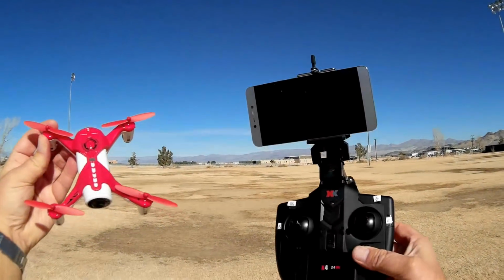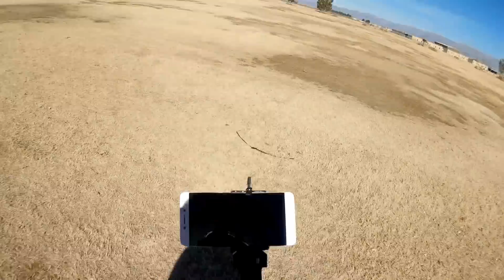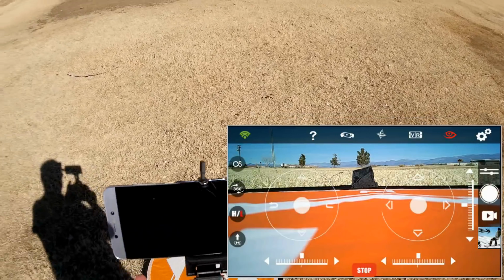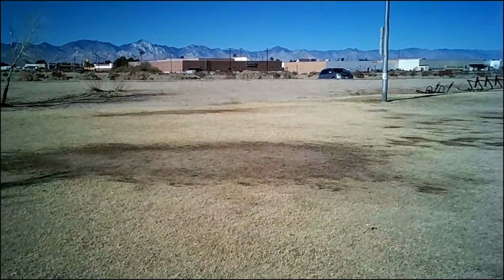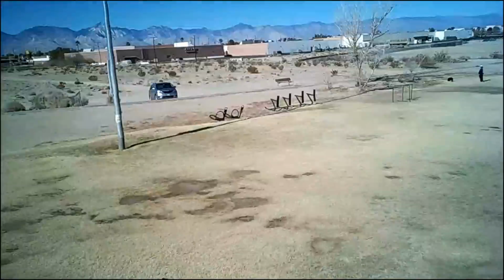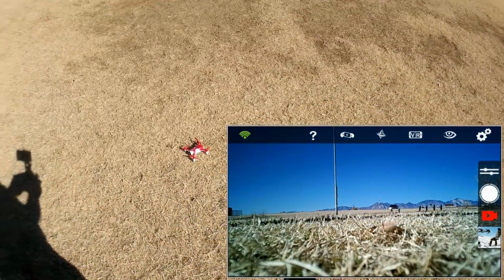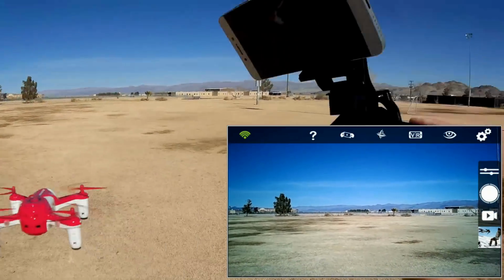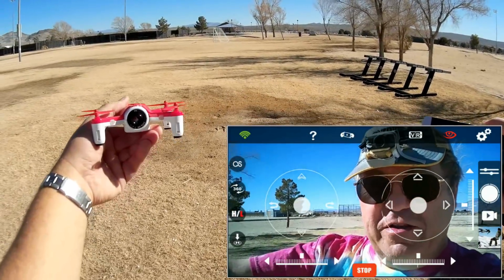XK X150W Position Hold Camera Selfie Drone Flight Test Review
This small portable selfie drone automatically maintains a steady hover for selfie videos and pictures.

Pros
- Small and compact.
- Includes position and altitude hold.  Automatically maintains its position in hover to enable selfie photographs and videos.
- 720p HD camera that records video and photos directly to an onboard microSD card (reduces/eliminates lag and dropped frames).
- 3.7V 800mah battery gives approximately 7 1/2 minutes flight time.
- Can be flown and controlled with its controller, or via your smartphone.

Cons
- Proprietary battery.

MUSIC LICENSE
"Awel" by stefsax